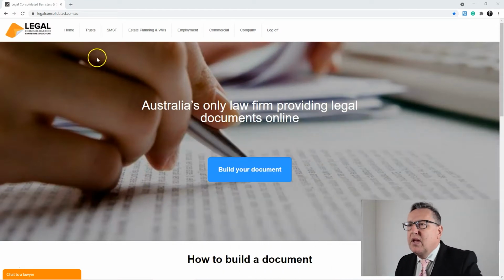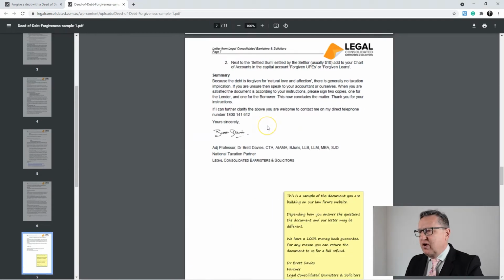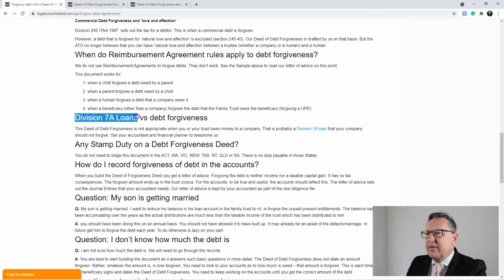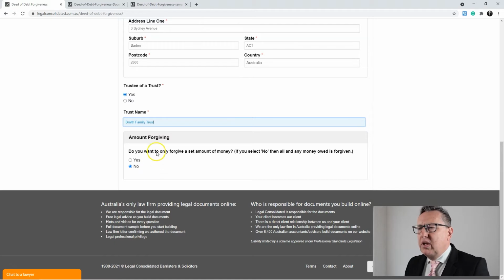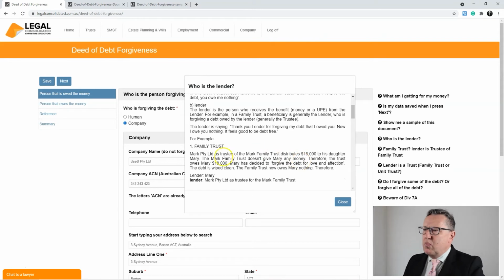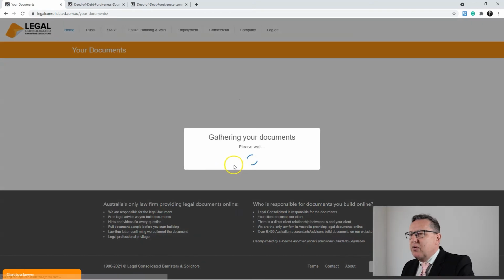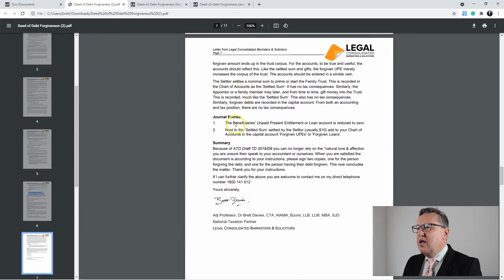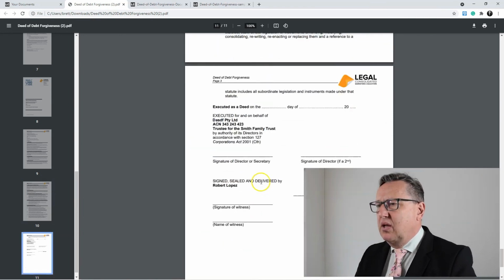Deed of Debt Forgiveness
You can build this document and 380 others at our Law Firm's

Australia's only law firm providing legal documents online:

1. we are responsible for the legal document
2. free legal advice as you build documents
3. hints and videos for every question
4. full document sample before you start building
5. law firm letter confirming we authored the document
6. legal professional privilege

Who is responsible for documents you build online?

• Legal Consolidated is responsible for the documents
• Your client becomes our client
• There is a direct client relationship between us and your client
• We are the only law firm in Australia providing legal documents online

Start building the documents for free. See the full sample for free. Read the hints and watch the training videos as you build the document. And telephone us for help.

Liability limited by a scheme approved under Professional Standards Legislation.